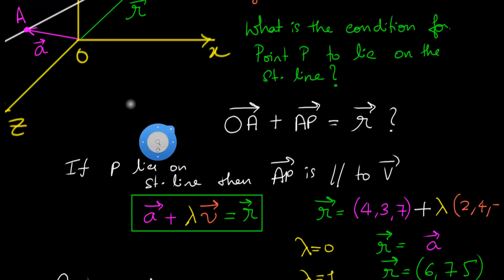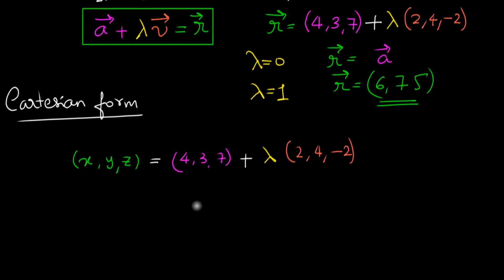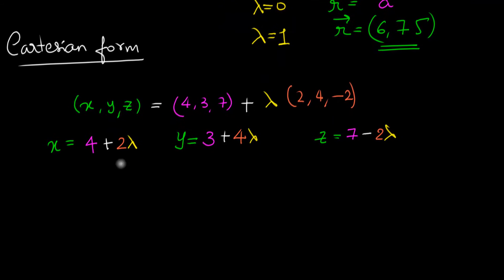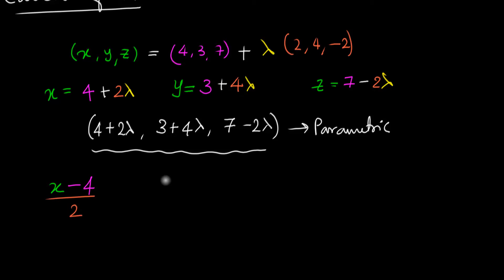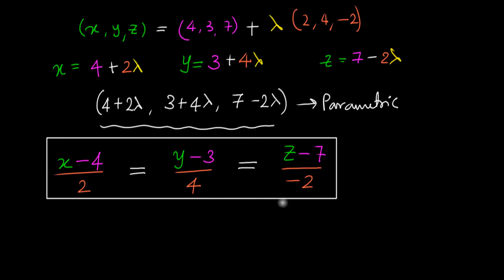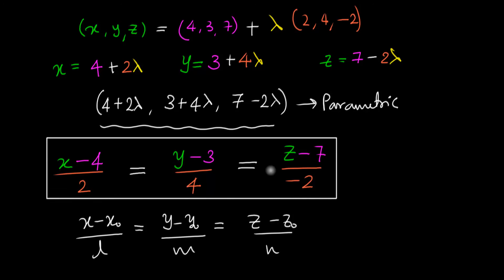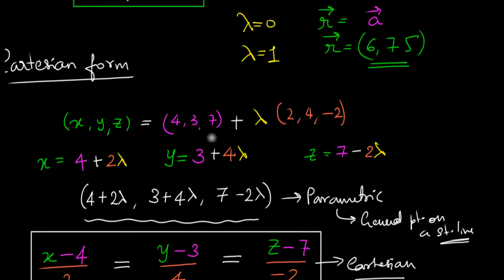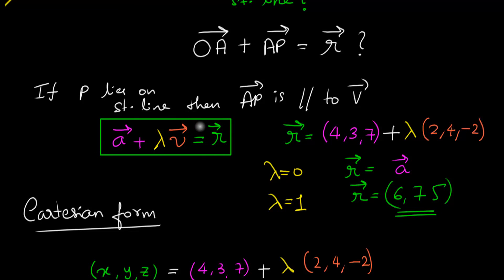Equation to a straight line 2 - (Cartesian equation)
Continuation of the last video. We will now write down the parametric and Cartesian equation of the straight line